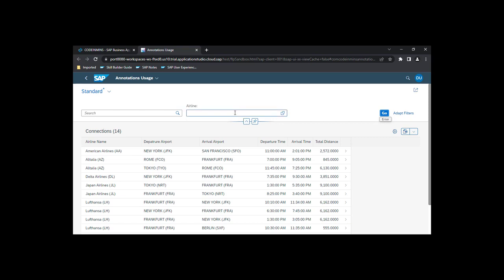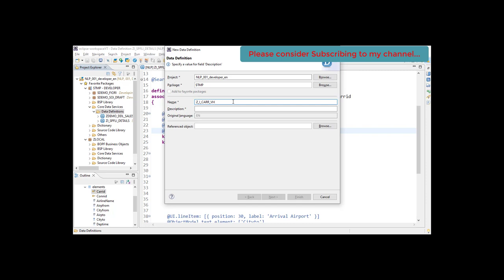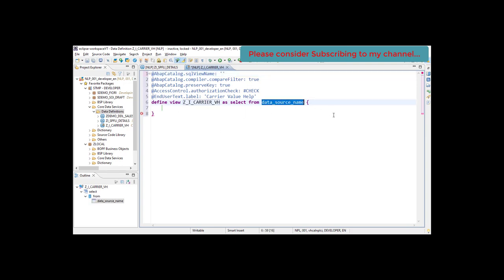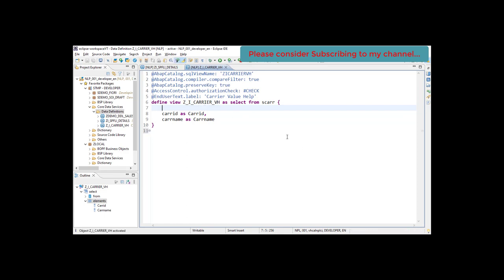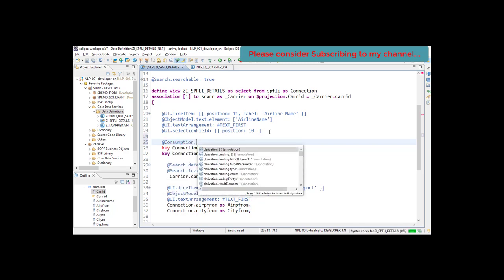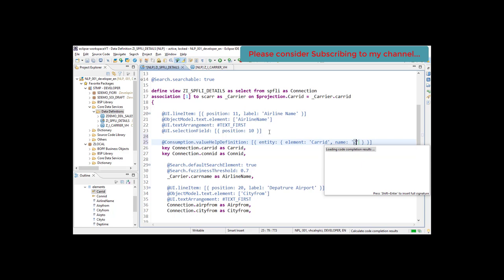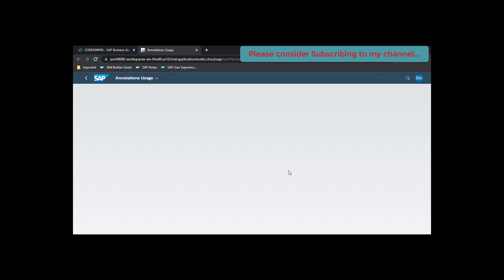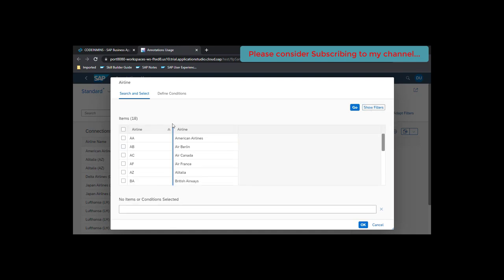Add F4 Help using CDS View on Search field - Fiori list report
How to add F4 help in search field  Fiori Application

Restful application
restful application programming
restful abap
restful ABAP
Restful ABAP
Restful
SAPUI5
SAPUI5
sapui5
ui5
sapui
UI5
SAPUI
UI
Fiori SAPUI5
Fiori
Launchpad Fiori
Fiori Launchpad
restful programming
Restful programming

cds views
abap views
Metadata extension
ABAP RAP
RAP
Restful ABAP